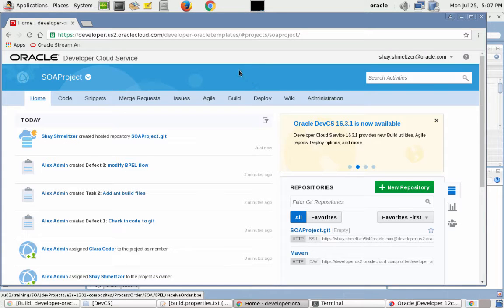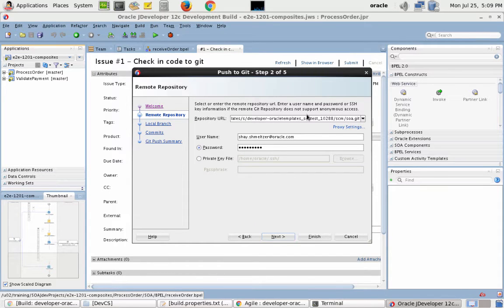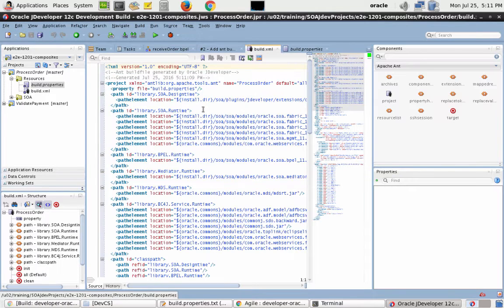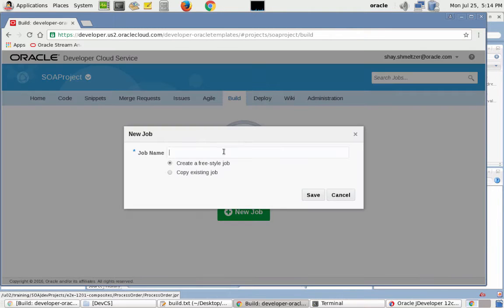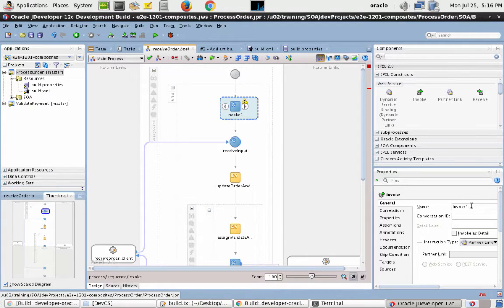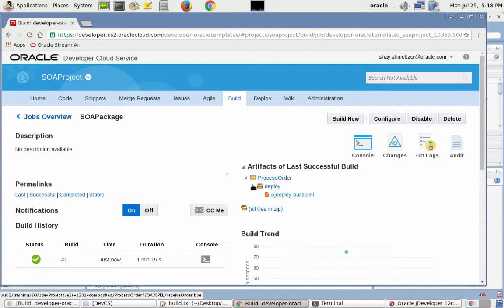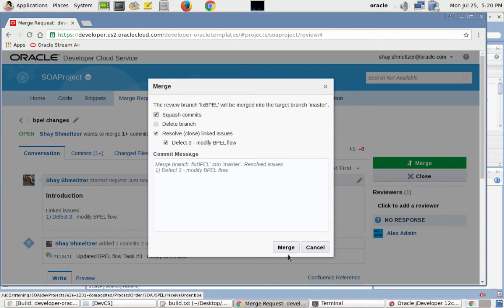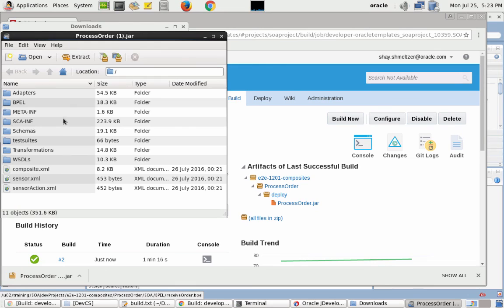Continuous Integration and Agile Development for Oracle SOA Suite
Learn how to leverage Oracle Developer Cloud Service to automate the delivery of Oracle SOA artifacts, track issues, manage code and automate delivery.